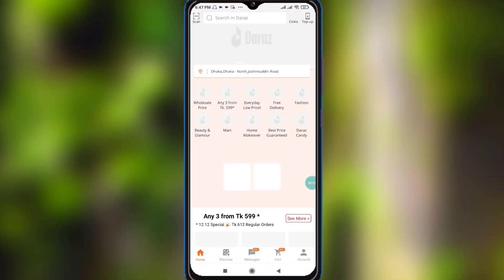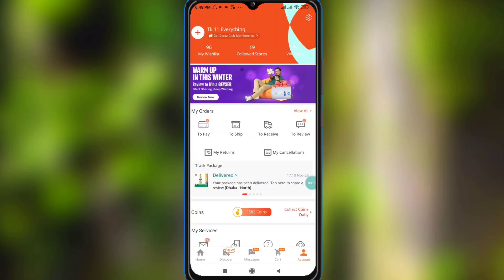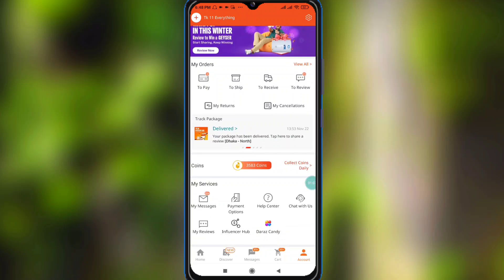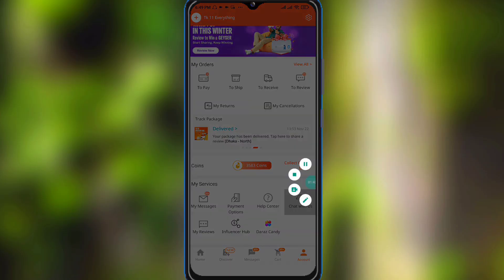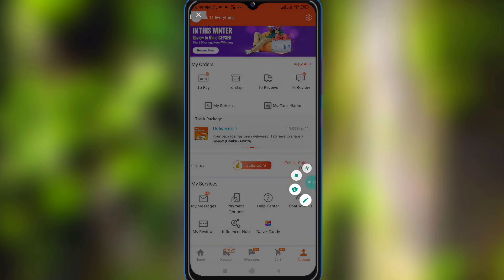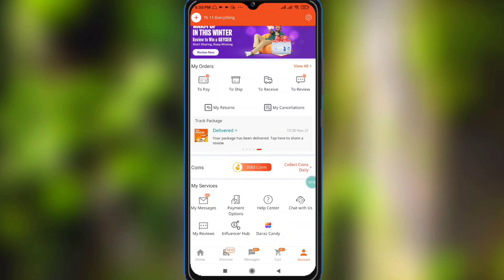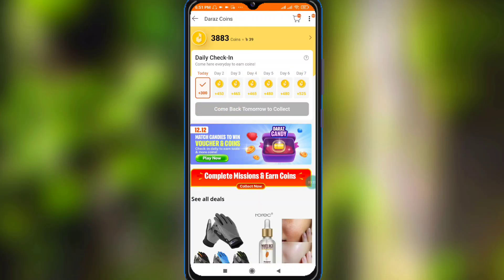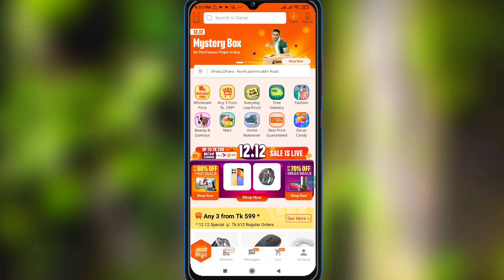Daraz online shopping coin kivabe pabo | দারাজের কয়েন কোথায় থাকে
In this tech video you will know about Daraz online shopping new option how to get daraz online shopping coin and you will also know How to order with daraz coin if you want to know about daraz coin use kivabe kore you can watch this video .
If you also want to know about daraz coins not available problem or about daraz coin club membership and also about daraz club coins You can watch this video because this video is about how to collect daraz coin and how can we use daraz coin . so please watch this video and know about daraz er coin diye ki kora jay and about daraz daily coins from here. Please dont forget to watch this video till end to know about daraz er coin diye ki kore . If you have any quarry about daraz coin how to use this video is for you . so please watch this video and share with your friend also .